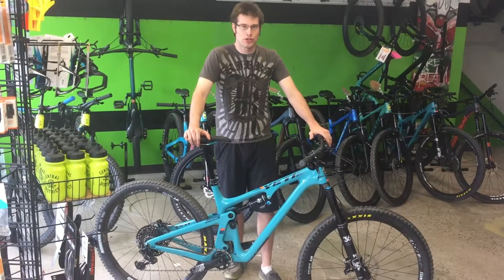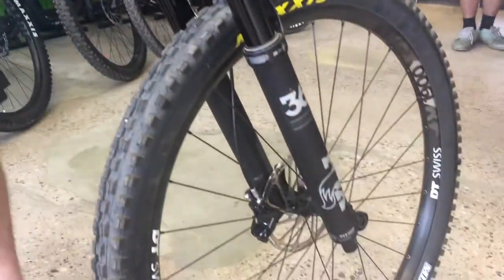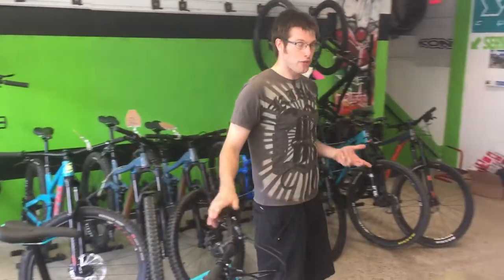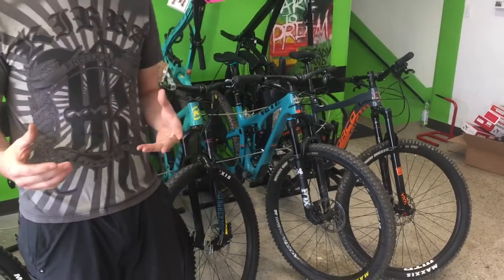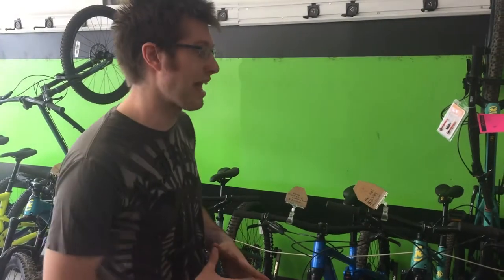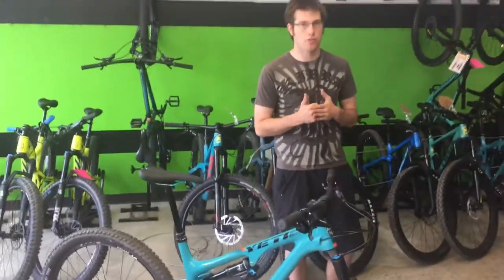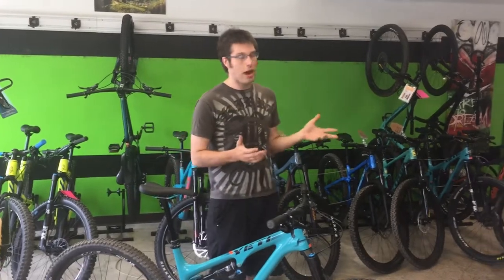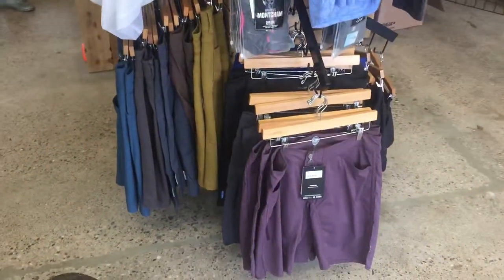Central District Cyclery - Yeti SB130 Showcase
Sam shows us the Yeti SB130.

Thanks!